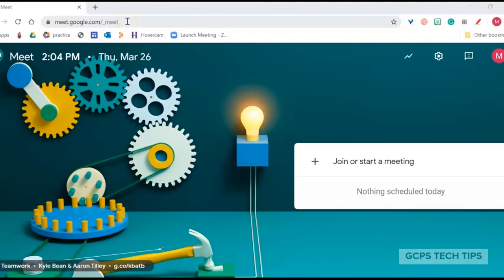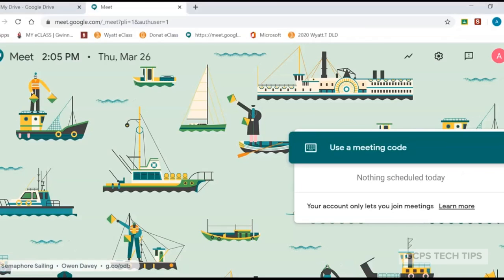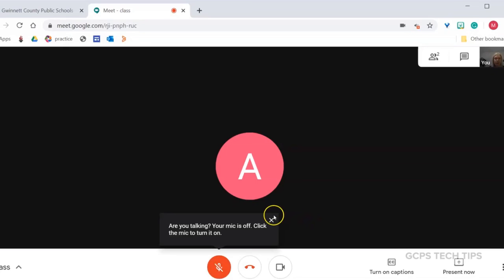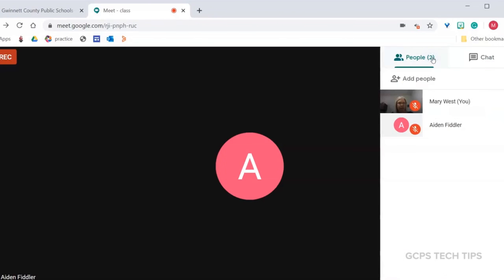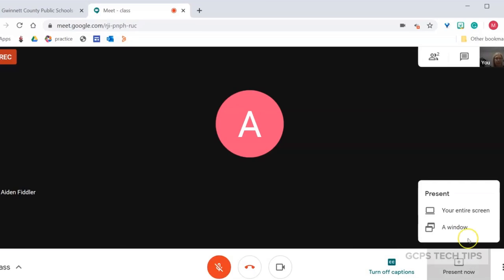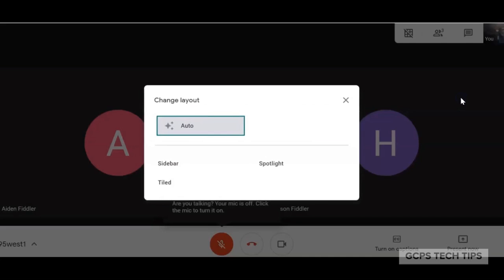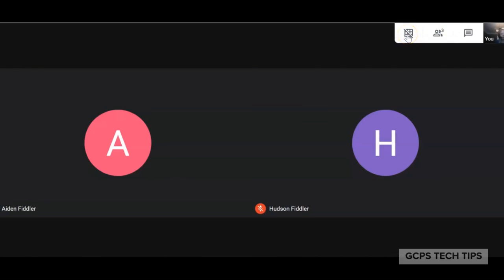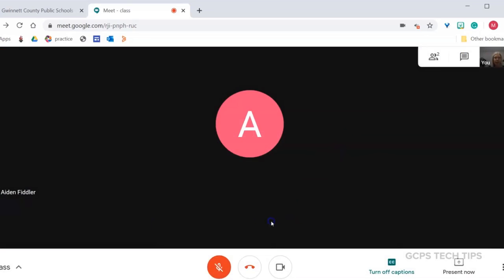Using Meet with Students updated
This tutorial shows GCPS teachers how to use Google Meet with their students for DLDs.